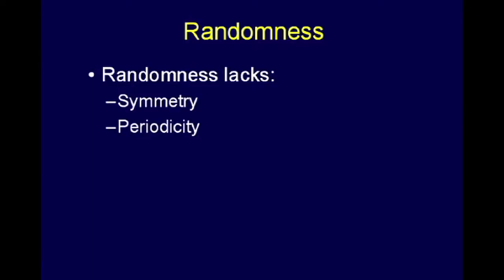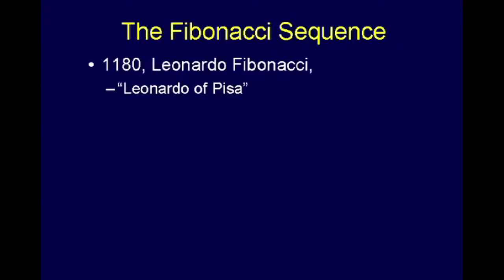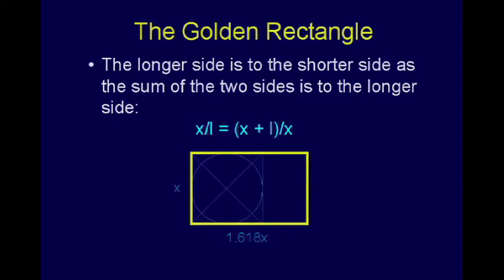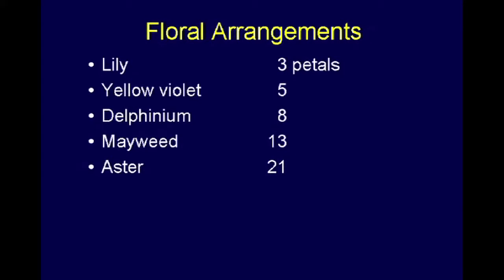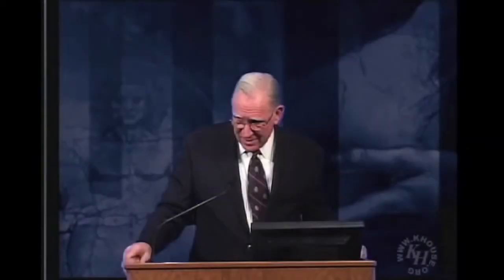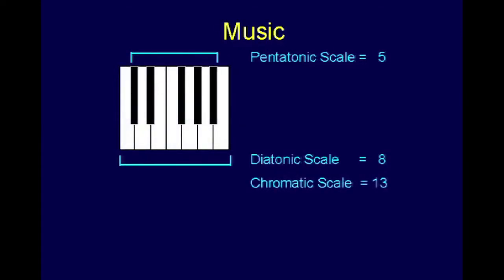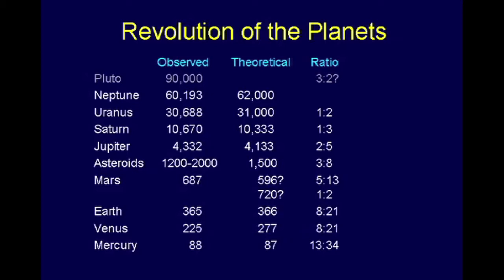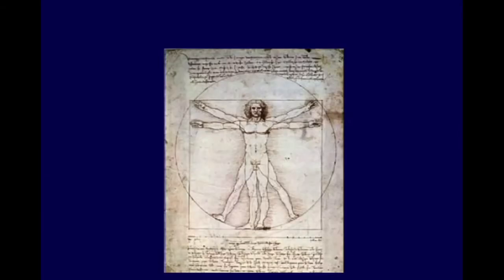The Fibonacci Sequence Chuck Missler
In this segment Chuck Missler discusses the Fibonacci sequence. This segment comes from the Genesis commentary published by Koinonia House. - To purchase this briefing pack in its entirety,.

In this segment Chuck Missler discusses the design of animals. This segment comes from the Genesis commentary published by Koinonia House. - To purchase this briefing pack in its entirety,.